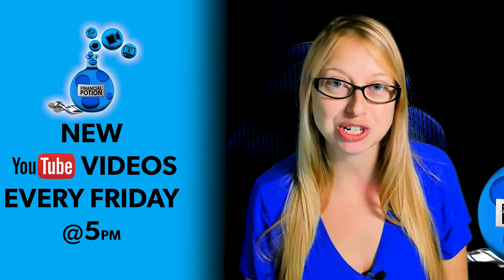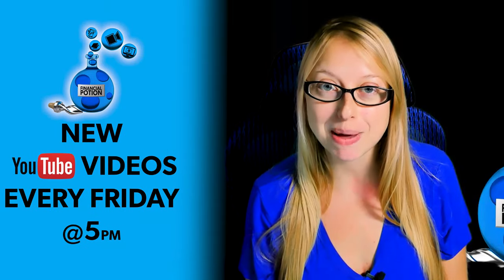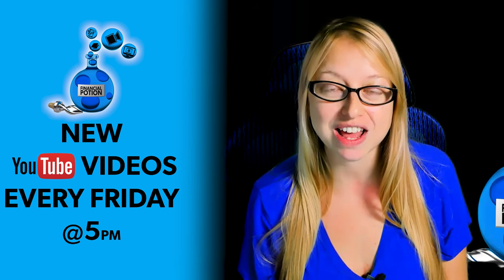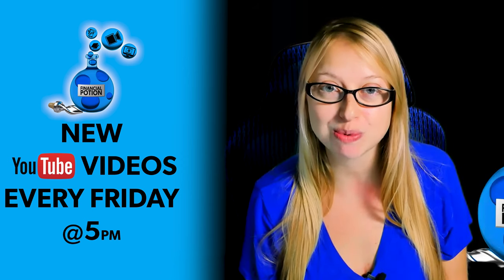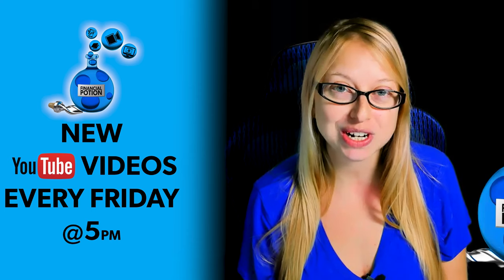How To Have a Fully YouTube Search Engine Optimized Video ~ Correct Your Captions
If you're wondering how to have a fully YouTube search engine optimized video, you need to make sure you always correct your captions even if you have captions in the videos. Need assistance with this?

When you're posting videos to Facebook, Linkedin, Instagram and TikTok it's extremely important to have closed captions hard coded in the videos. Hard coded means they are on the actual video edit. This is because about 80% of people on those platforms watch videos on silent at first. They will scroll on the wall and keep scrolling till they find a video that interests them to actually click on and listen to. Sometimes watching the video on silent is plenty as well.

You can take that same video and upload it to your YouTube account, however for that particular YouTube video to be fully search engine optimized, you still want to take the time to correct the closed captions that YouTube has on the backend.

This is because YouTube reviews that meta data for search results so you want to make sure that words and phrases like your business name, and product name are spelt correctly.